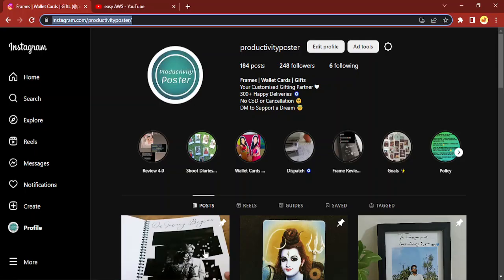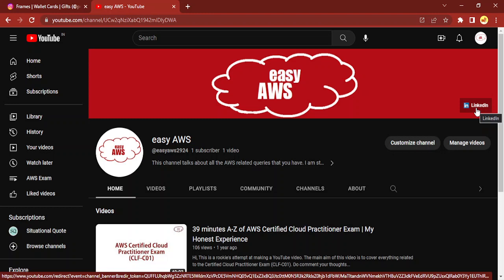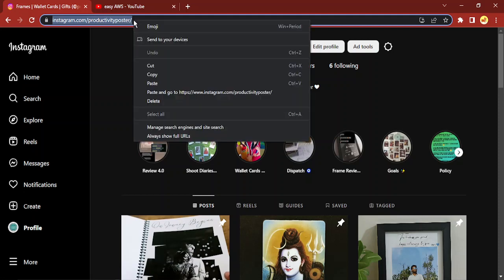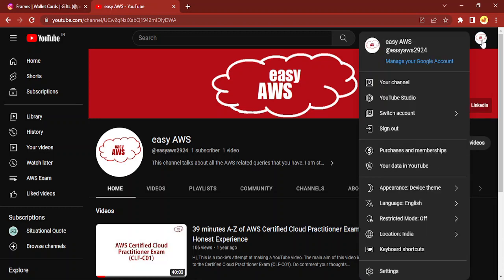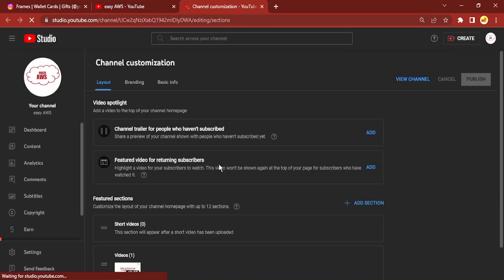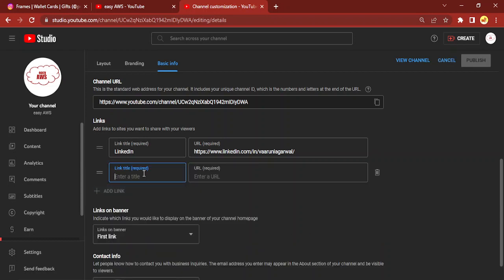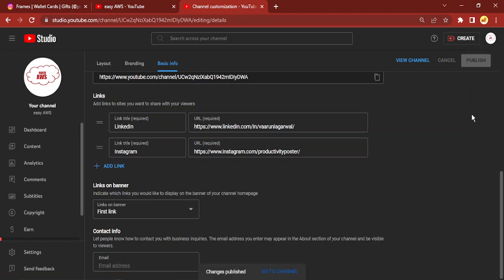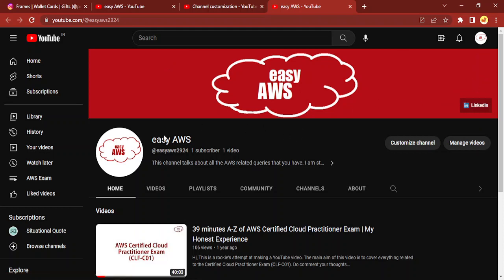How To Add Instagram Link To YouTube Channel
Are you looking to add your Instagram link to your YouTube channel? In this tutorial, we'll guide you through the process step by step.

Adding your Instagram link to your YouTube channel allows your viewers to easily find and connect with you on Instagram, increasing your social media presence and engagement. Here's what you'll learn in this tutorial:

1. Accessing the YouTube Studio: We'll show you how to navigate to the YouTube Studio, where you can make changes to your channel settings.

2. Editing the Channel Layout: Within the YouTube Studio, we'll guide you to the "Customization" tab where you can modify the layout of your channel.

3. Adding the Instagram Link: We'll walk you through the process of adding your Instagram link to your channel using the "Links" section.

4. Saving and Verifying the Changes: Once you've added the Instagram link, we'll show you how to save your changes and verify that the link is correctly displayed on your YouTube channel.

By the end of this tutorial, you'll have successfully added your Instagram link to your YouTube channel, making it easier for your viewers to connect with you on Instagram.

This tutorial is suitable for YouTube channel owners and content creators who want to enhance their social media presence and create a cohesive online brand.